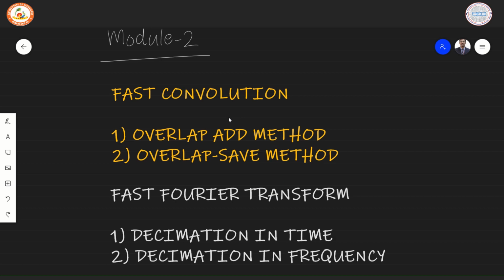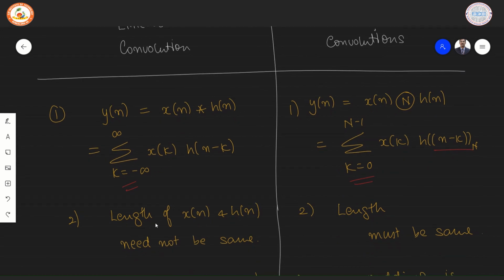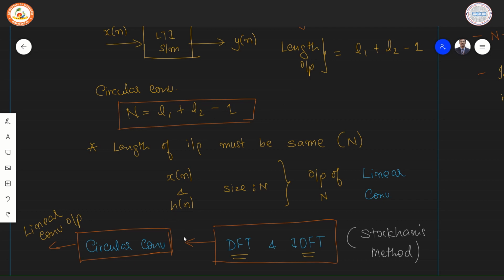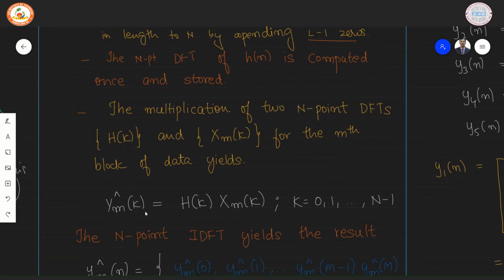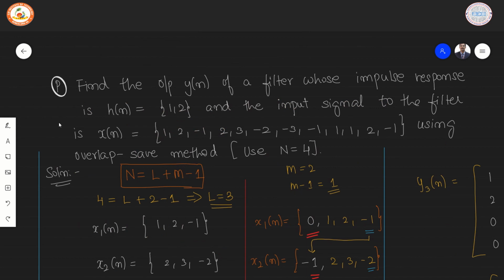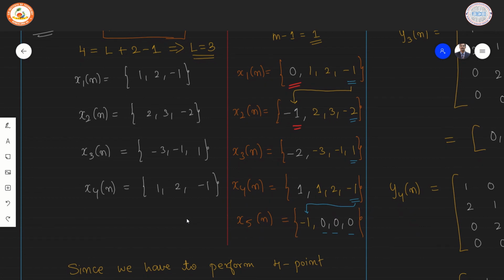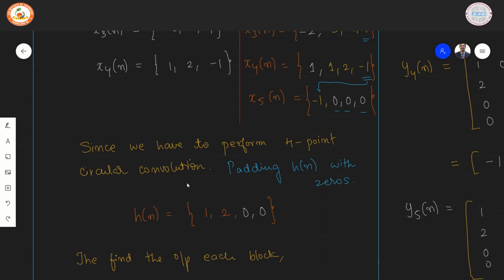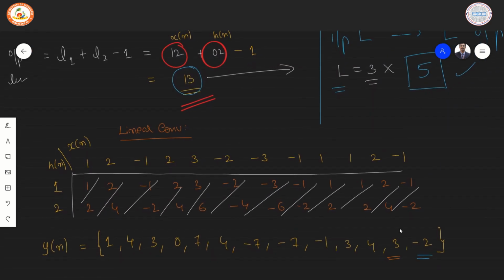DSP Module 2 Linear Filtering Based on the DFT Overlap Save Method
SJBIT ECE ECESJBIT # DSP # Linear Filtering Based on the DFT Overlap Save Method VTU # ENGINEERING